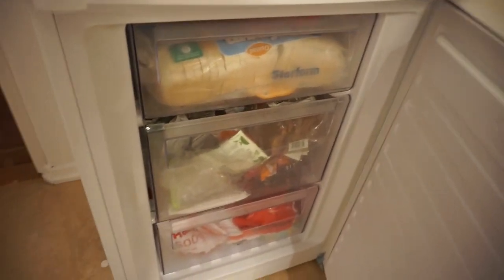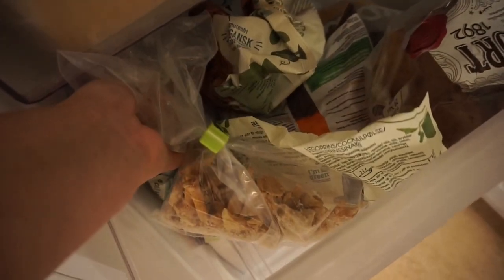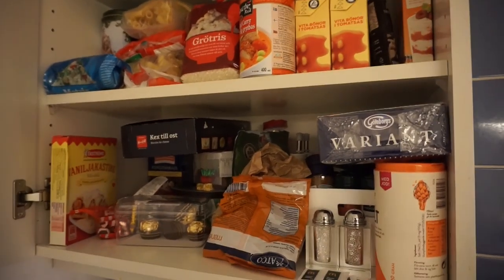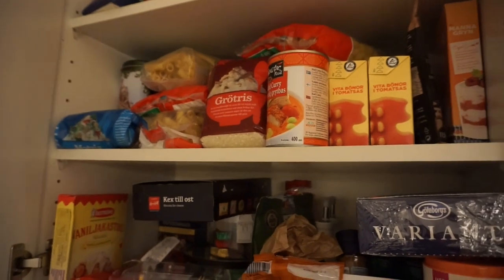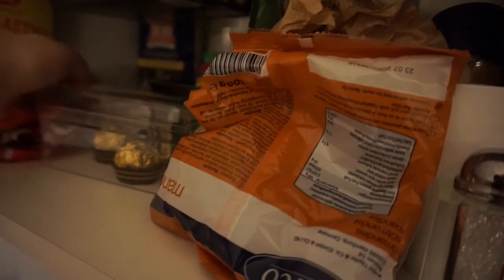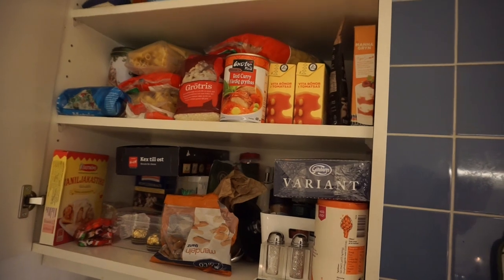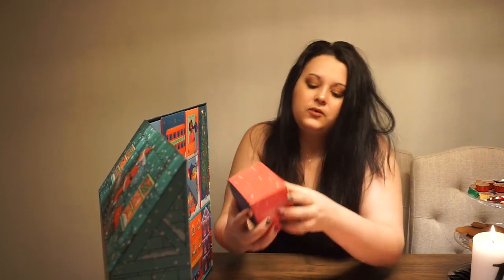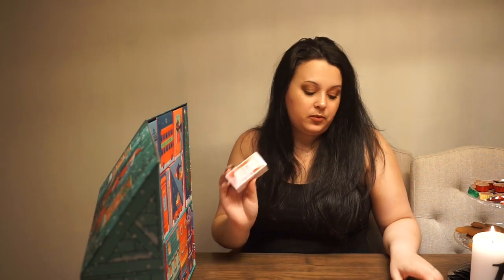Christmas Countdown 2019 - Pantry Cleanout